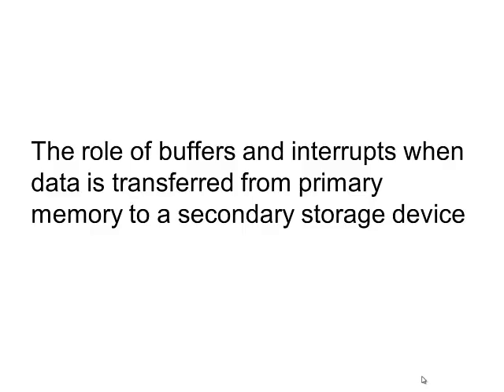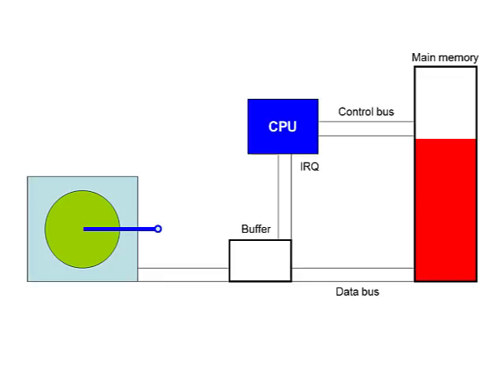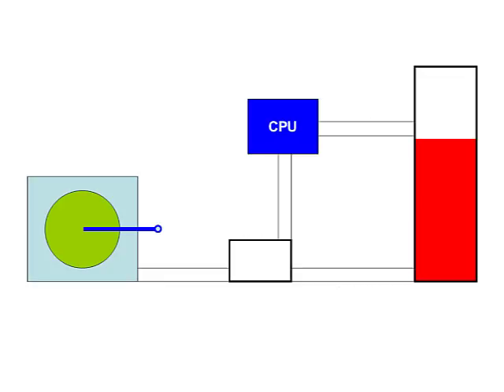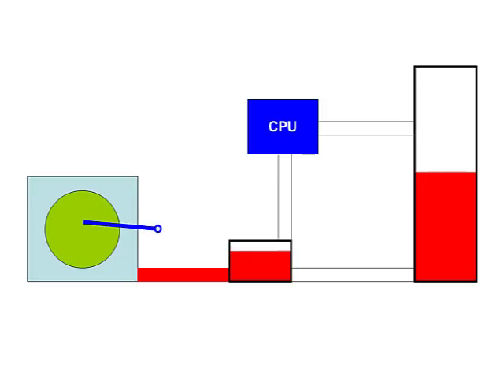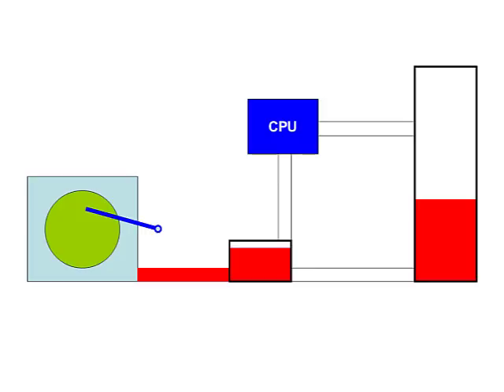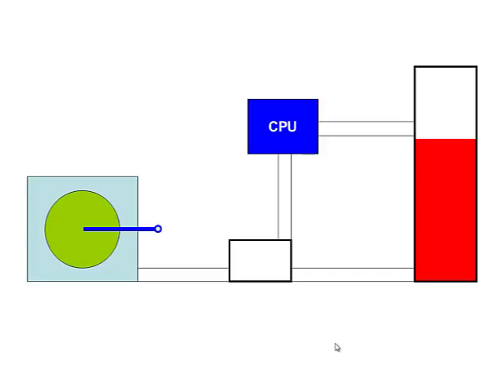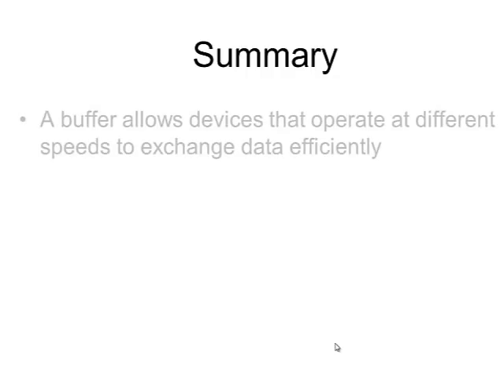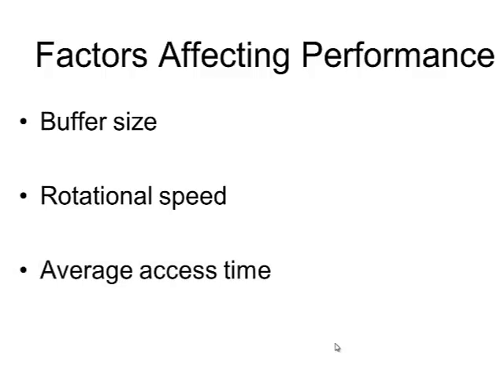The Hard Drive Buffer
The role of the hard drive buffer and interrupts when a file is transferred from primary memory (RAM) to a secondary storage device.